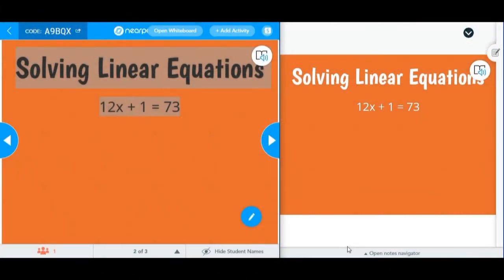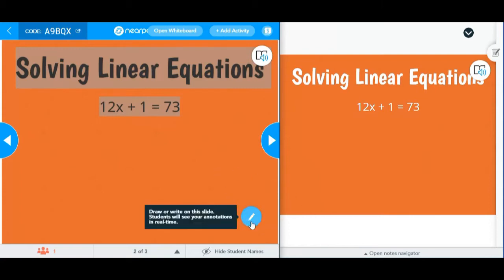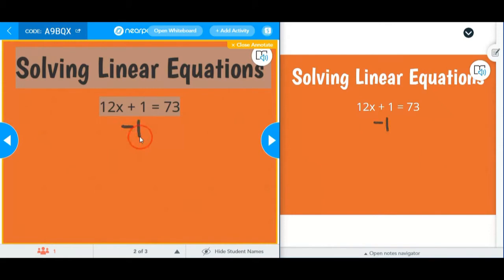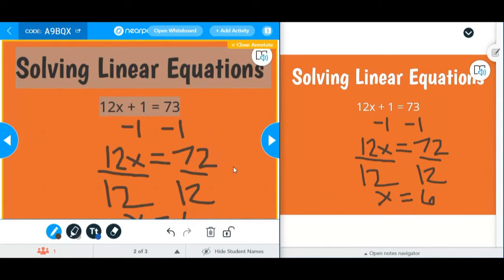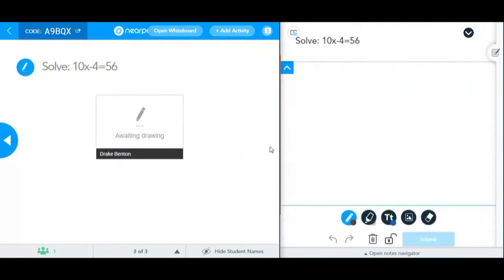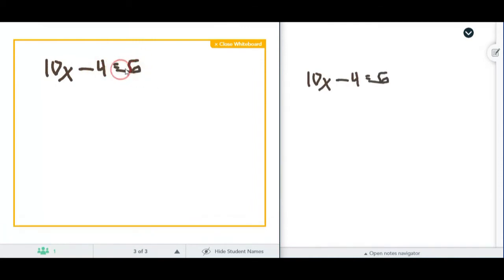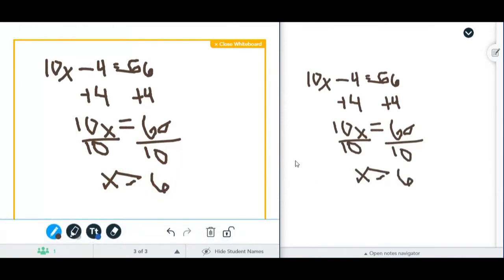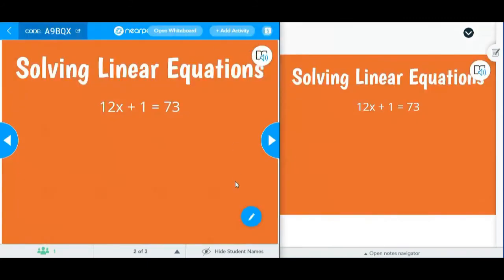Tech Tuesday: Annotate in Nearpod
In this episode of Tech Tuesday, learn two ways to annotate on slides in a synchronous Nearpod session.